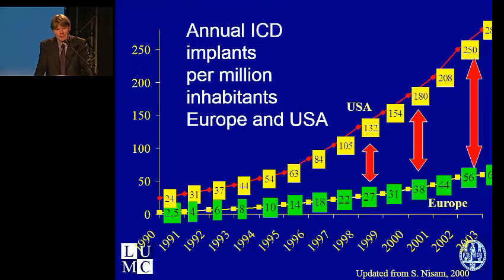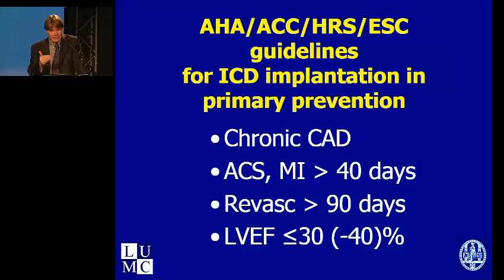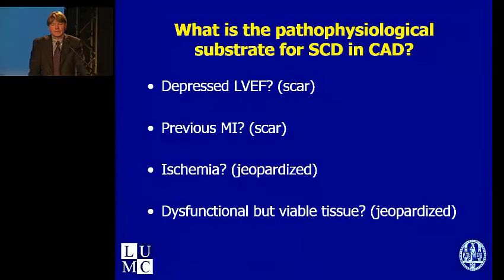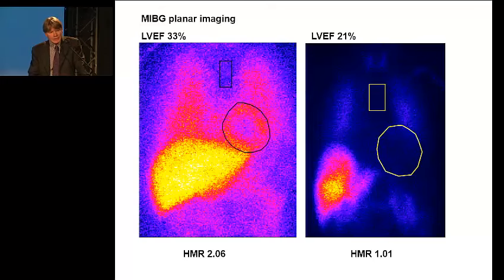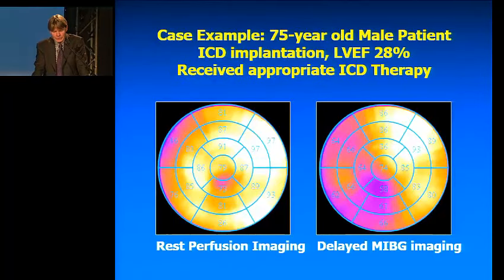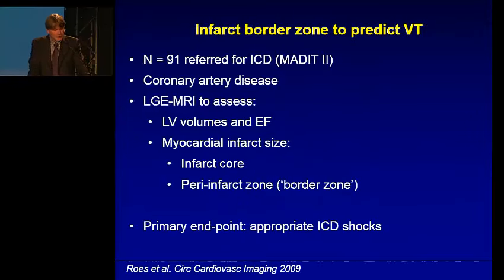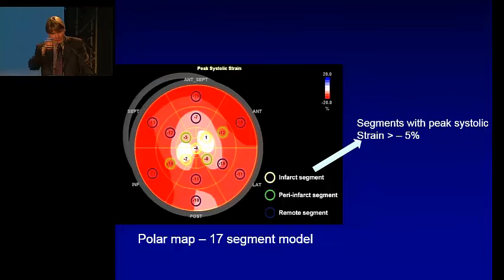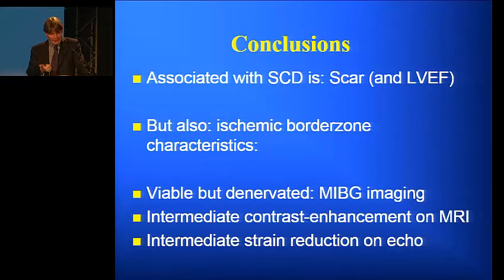PL1 - Cardiovascular Imaging for Risk Stratification in Sudden Cardiac Death - Jeroen J. Bax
Neufeld Memorial Lecture: Cardiovascular Imaging for Risk Stratification in Sudden Cardiac Death
Jeroen J. Bax
Leiden, the Netherlands